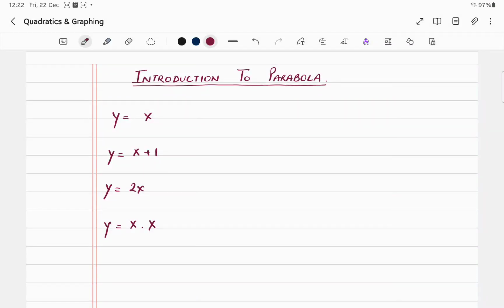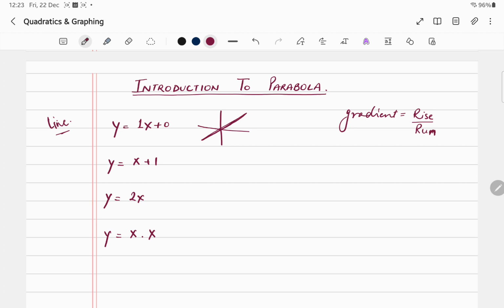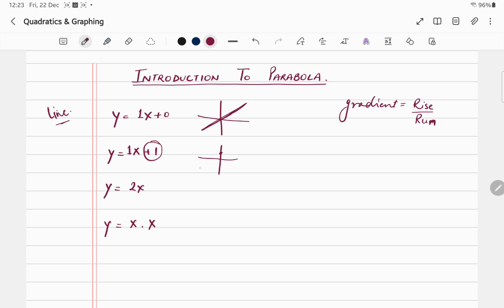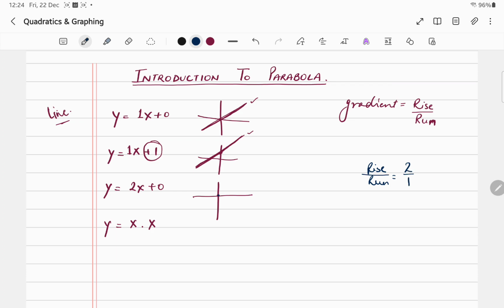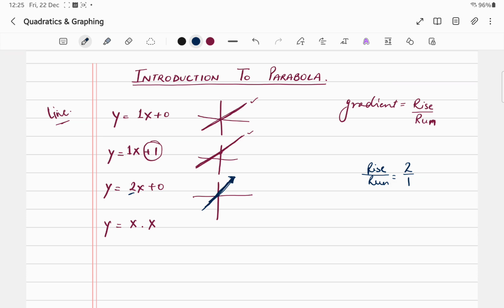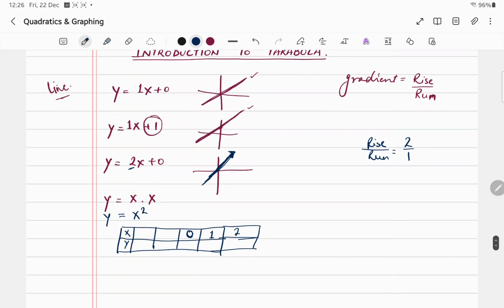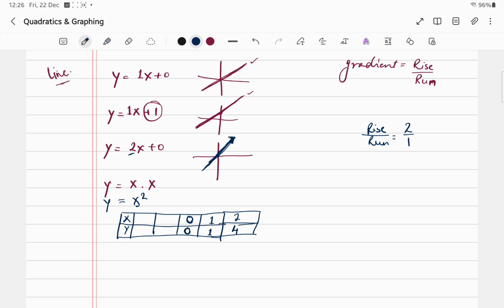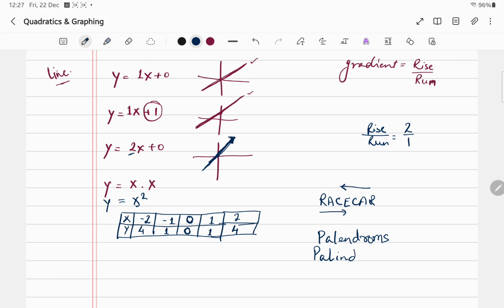Introduction to Parabola : (1 of 3 : Testing Values)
Description:

🚀 Embark on a mathematical journey with our comprehensive 3-part series introducing the fascinating world of parabolas! 🌈✨ In this series, we break down the complexities of parabolas into digestible parts, making it easy for learners of all levels to grasp and appreciate the beauty of these curves.

🔍 Part 1: Testing Values
Discover the foundational concepts of parabolas in Part 1 as we delve into the significance of testing values. Learn how tweaking variables affects the shape, direction, and position of these curves. We'll guide you through practical examples, providing a hands-on approach to understanding the core principles behind parabolic functions.

⚙️ Part 2: Characteristics
Part 2 takes a deep dive into the characteristics that define parabolas. Explore key elements such as the vertex, focus, directrix, and axis of symmetry. Gain insights into how these characteristics influence the behavior of parabolic curves, setting the stage for a more profound understanding of their graphical representation.

🔄 Part 3: Transformation
In the final installment of our series, Part 3 unveils the transformative powers of parabolas. Delve into the world of transformations and learn how to manipulate parabolic equations to achieve shifts, stretches, and compressions. Witness firsthand how these transformations impact the appearance and behavior of parabolas on the coordinate plane.

📚 Resources and Practice:
Each video comes with supplementary resources, practice problems, and additional materials to reinforce your learning. Dive into the world of parabolas with confidence, armed with a solid foundation and practical skills.

👍 Whether you're a student navigating algebraic landscapes or a curious mind eager to explore the elegance of mathematical curves, this 3-part series is your ticket to mastering the art of parabolas. 🌐📊🔢